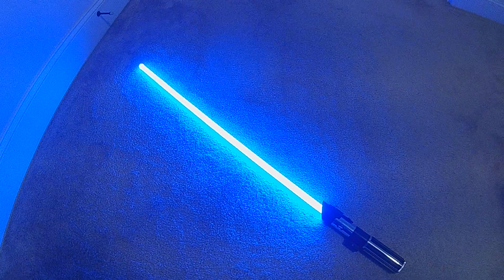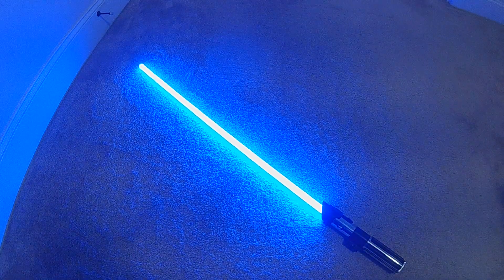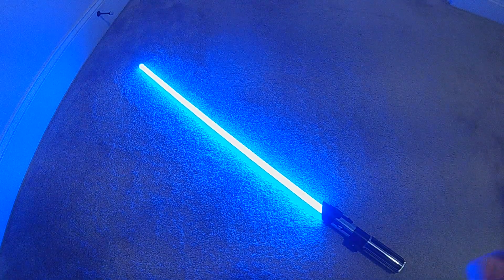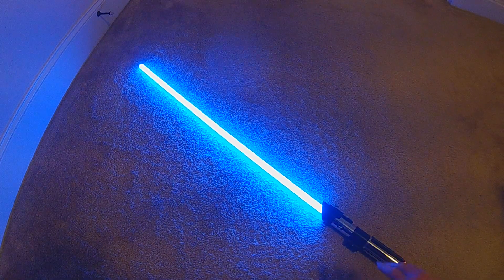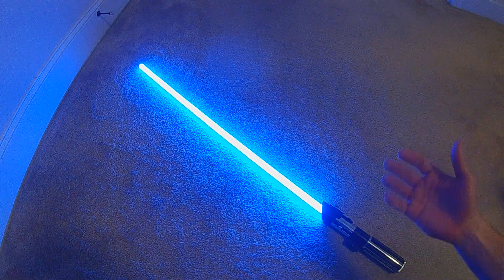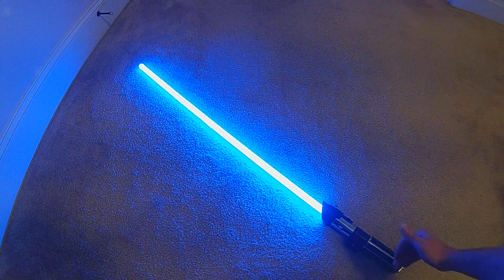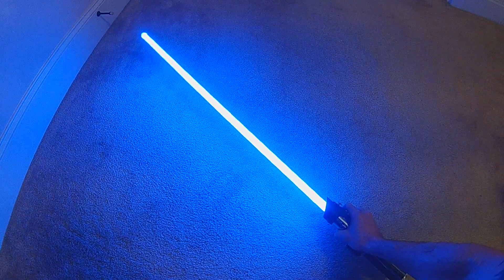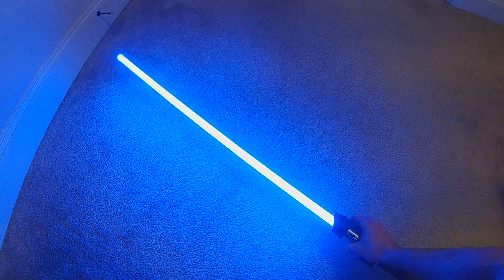Rotoscope (Prequels) for ProffieOS6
I've based these styles on the "Rotoscoped" lightsaber effects used in the Star Wars films. There are two primary variations: Rotoscope (uses RandomFlicker) or Audio Rotoscope (uses AudioFlicker).

While breaking down the films to create the Rotoscope effect I noticed, particularly in the original films, that while the blades are being swung and moved the blade animation would be replaced with a stable color (most likely due to fewer frames to be able to add animation). I've applied this concept to the new Hyper Responsive Rotoscope styles, as you swing the animation will slow or stop depending on the speed and acceleration of the blade movement. In addition, the amount of time the blade animation takes to return is based on the inertia generated by the swing. The faster and larger the swing the longer the blade will take to normalize.

Each of the Trilogies had slightly different effects so there are 3 versions: Original Trilogy version has an undulating flicker effect that varies randomly or based on audio, Prequels version had a slower undulation and Sequels version has a faster, more pronounced movement than Original Trilogy.